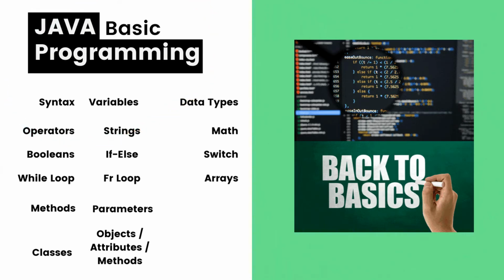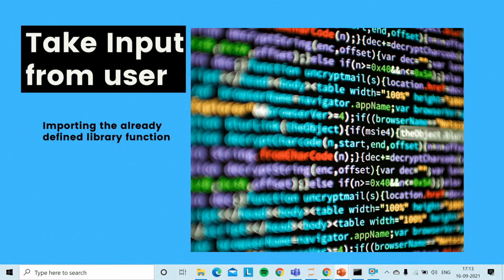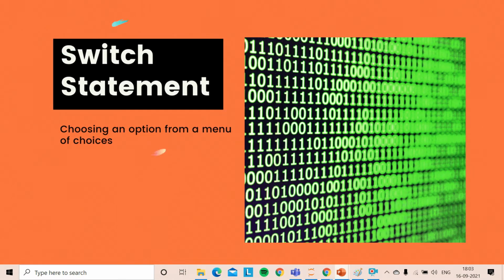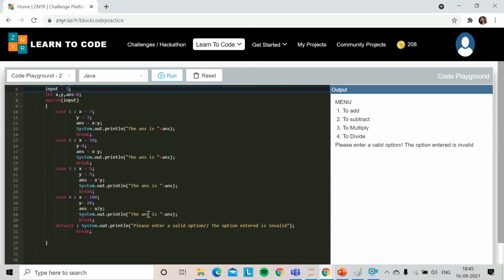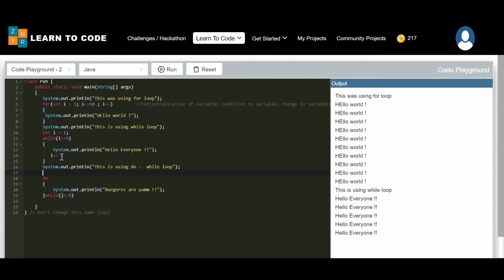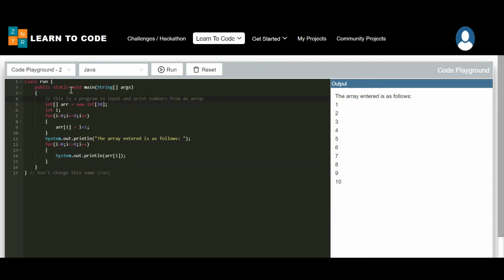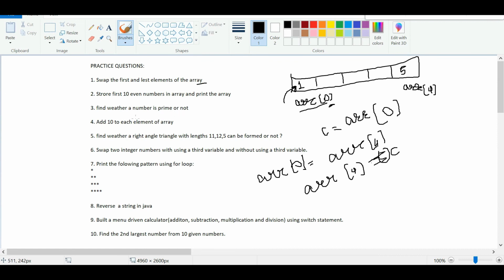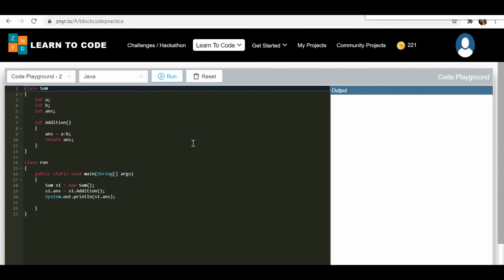Java tutorial for beginners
This Demo is created through ZNYR.IO Platform Java tutorial for beginners where we can Learn Build Exhibit with No Code

CODE GHANTE is an initiative in India, to train Foundation of Coding & Technology for everyone and provides a free Learn To Code platform to practice coding. All over topics and sessions will be covered in English & also in Indian regional languages.

PROJECTS BUILD BLOCK BASED PROGRAMMING
BUILD TEXT BASED PROGRAMMING
BUILD MOBILE APPS
BUILD WEB DEVELOPMENT PROJECTS
BUILD AI PROJECTS
BUILD GAME DEVELOPMENT PROJECTS POWERFUL IDE FOR MOST FOR MOST OF THE PROGRAMMING LANGUAGES And lot more in..